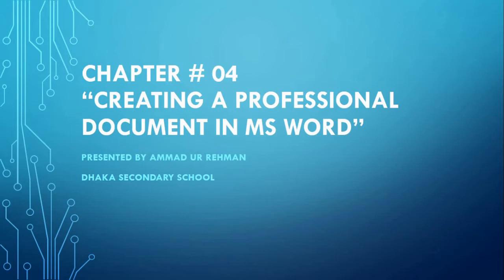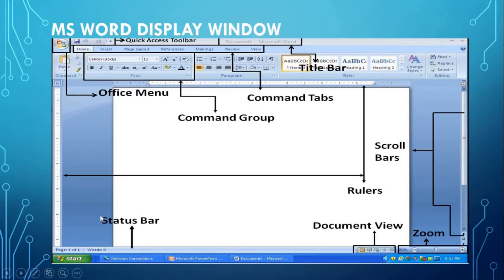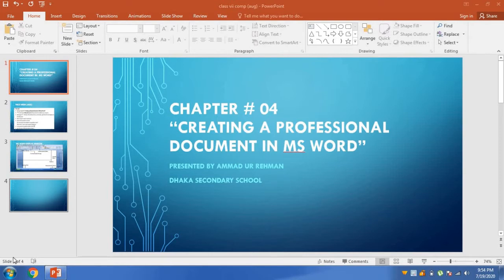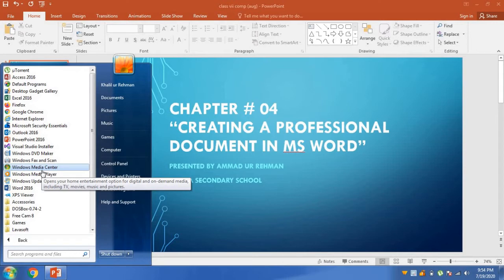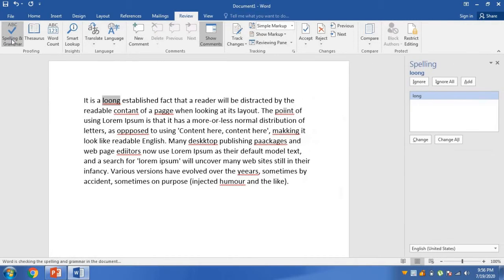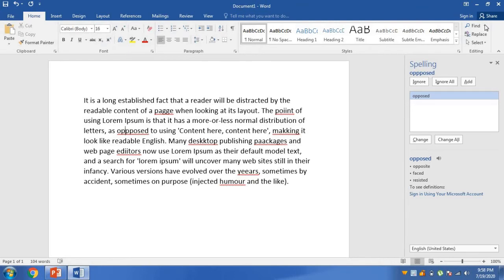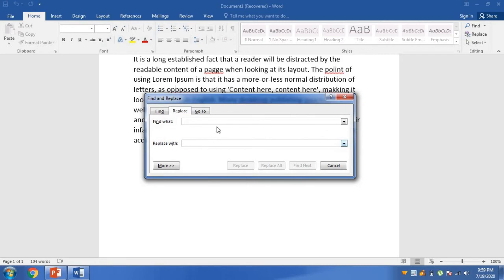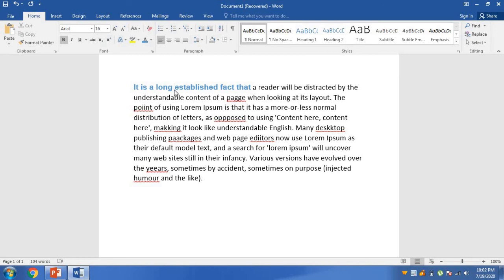Computer VII Day 3 August | DSSNK